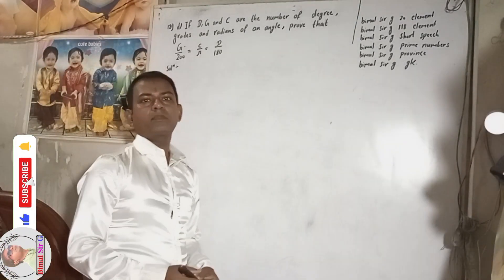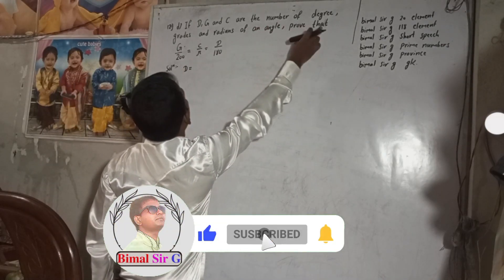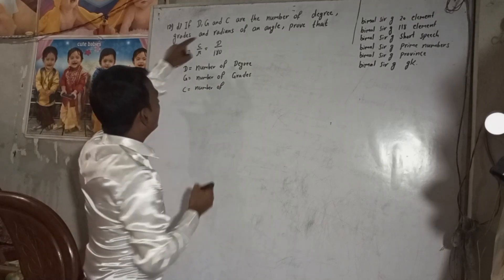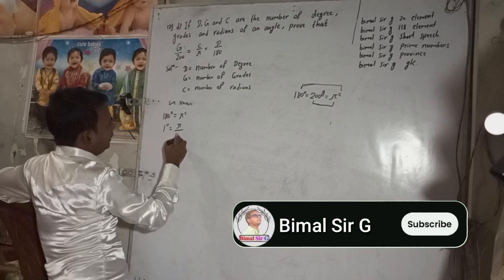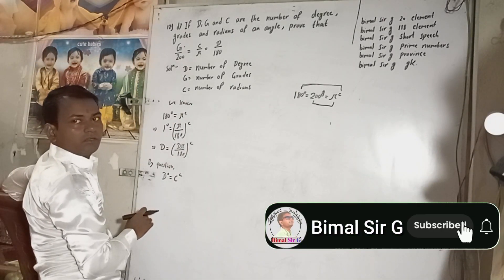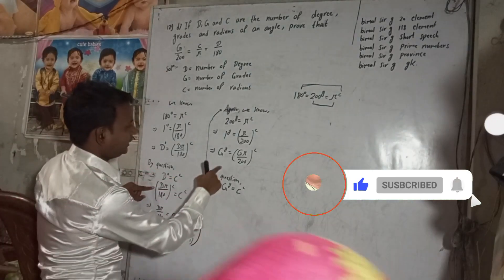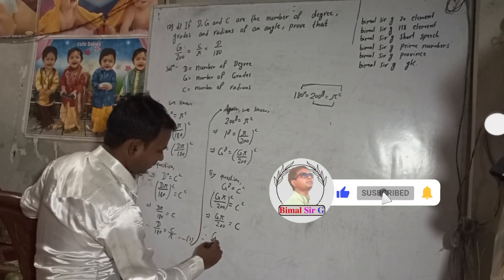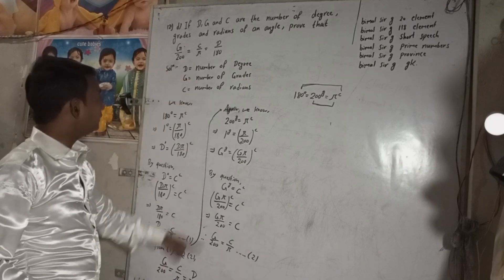Opt class 9 Ex- 8.2 Q12d) If D, G and C are the number of degree, grades and radians of an angle, p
12 d. If D, G and C are the number of degree, grades and radians of an angle, prove that
G/200 = C/pi = D/180 G/200 = C/π = D/180

Opt class 9 Ex- 8.2 Q12d) | Trigonometry: Measurement of Angles  | Vedanta excel in mathematics class 9 and 10 solution